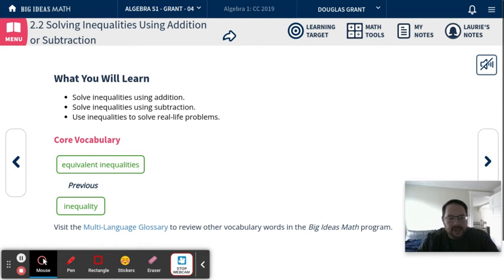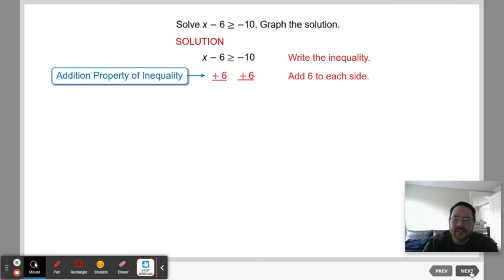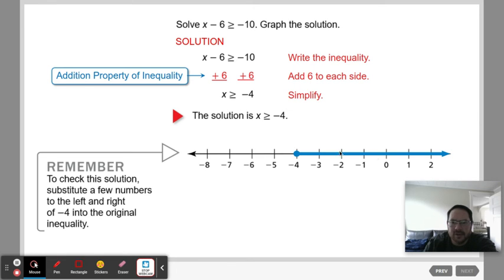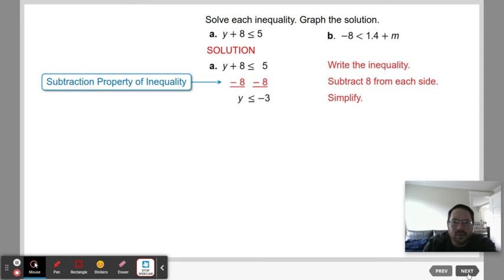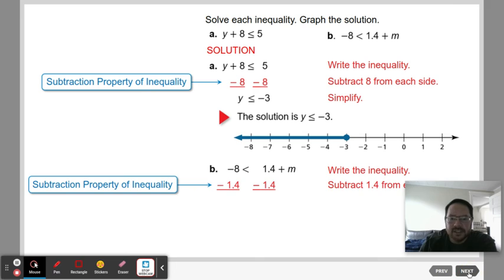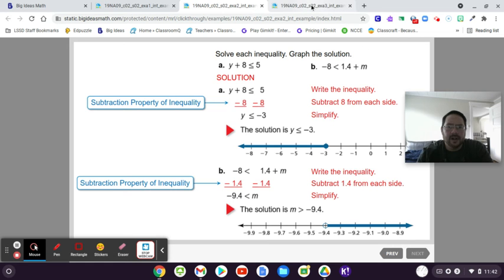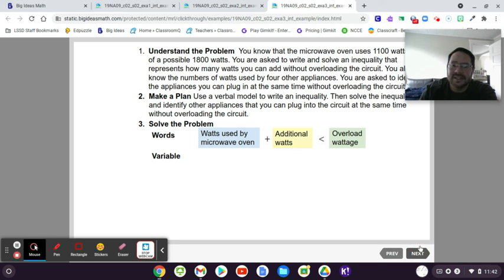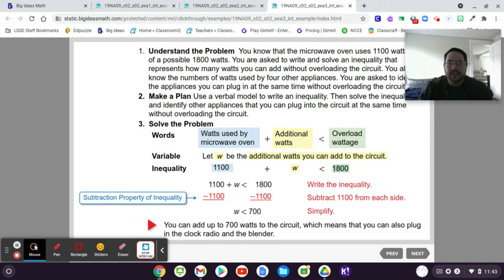2.2 - Solving Inequalities Using Addition & Subtraction ALG